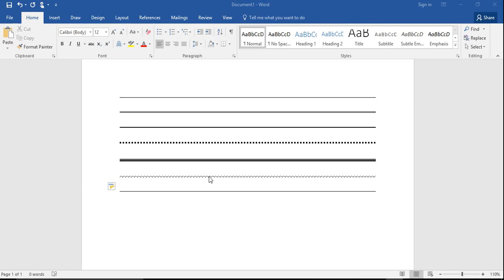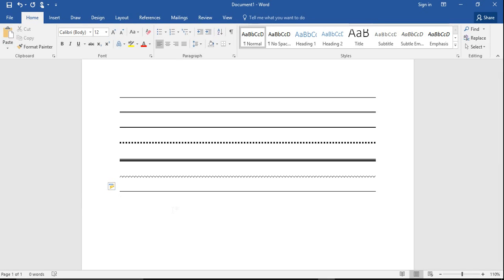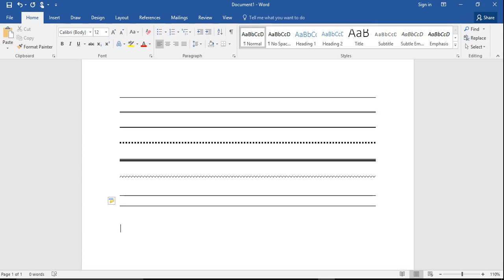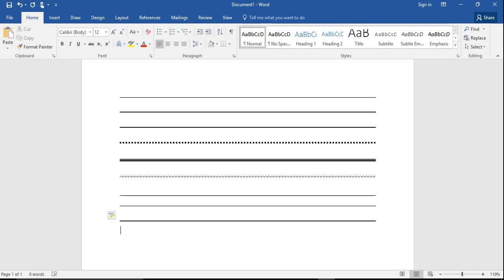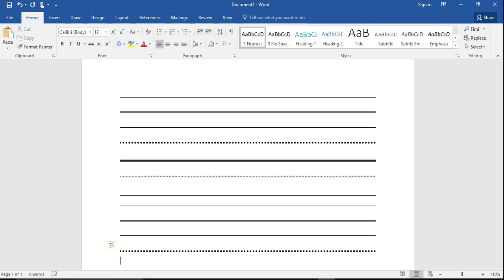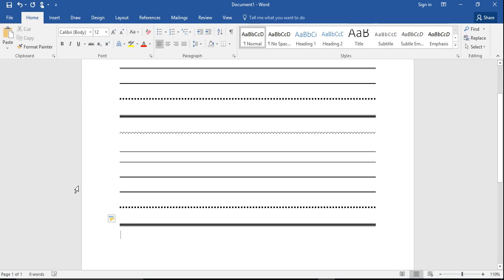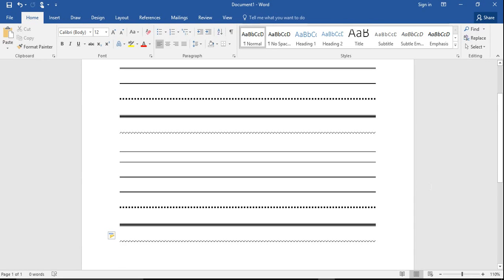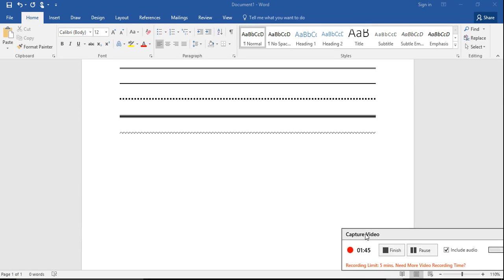How to Insert a Line in Word (The QUICK & EASY Way) | How to Make a Line in Word 2016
To Insert a line in word 2016, just type the following characters 3 times and press enter. (Also works in office versions 2007, 2010, 2013)

-  (hyphen)
=  (equals sign)
_  (underline)
*  (asterisk)
#  (number sign)
~  (tilde)

Unlike a lot of other channels, we invest a lot of money into ours to keep bringing you free tutorials that helps thousands of students, teachers, and many others like yourself every week.  You can help us and get awesome swag at the same time!

➤ TOP Pick of the Month in Books ➤

how to insert a line in word
how to make a line in word
word line
word insert horizontal line
how to add lines in word
how to add a line in word
how to make lines in word
insert line in word
how to insert line in word
insert horizontal line in word
insert a line in word
how to draw line in word
horizontal line
word horizontal line
word insert line
horizontal line word
line word
insert line
insert horizontal line word